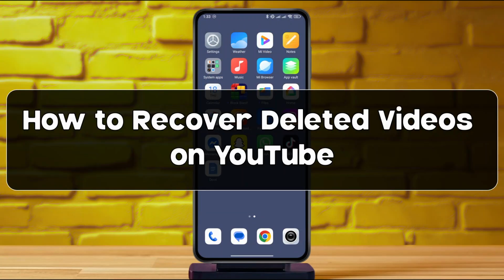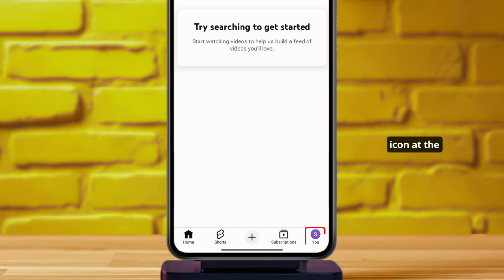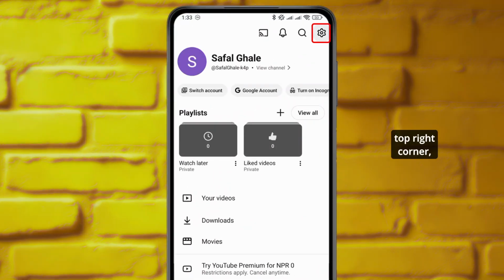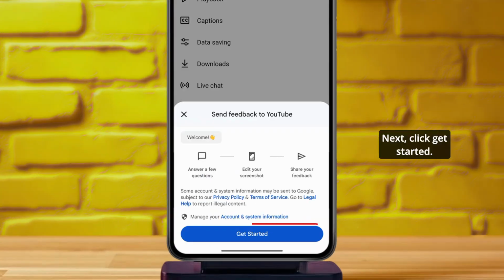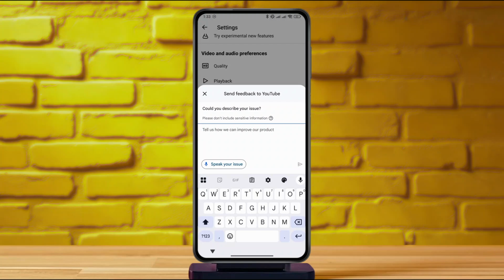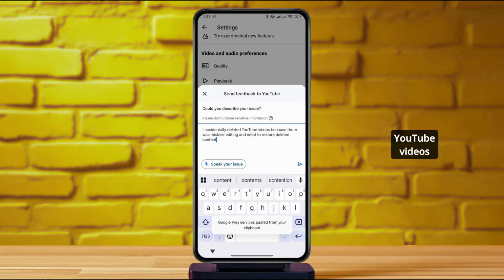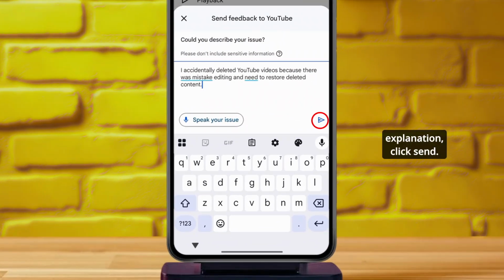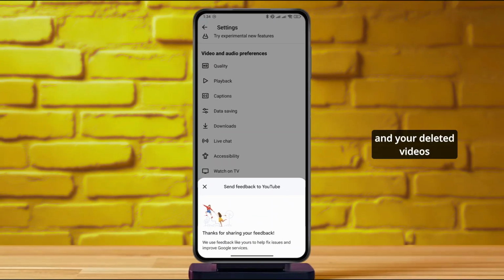How to Recover Deleted Videos on YouTube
How to Recover Deleted Videos on YouTube (2025)! Accidentally deleted a video from your YouTube channel and want to get it back? This video will guide you through the steps on how to recover deleted videos on YouTube quickly and easily. Whether you're asking, "Can I recover deleted YouTube videos?" or need help understanding YouTube’s recovery options and policies, this tutorial has you covered. Learn what happens after a video is deleted and what actions you can take to restore or reupload your content. Watch now to see how you can recover deleted videos on YouTube today!

Timestamps:

00:00 How to Recover Deleted Videos on YouTube
00:10 Can I Recover Deleted YouTube Videos?